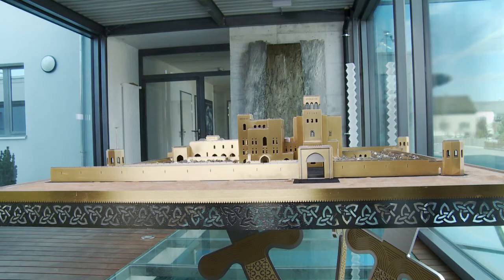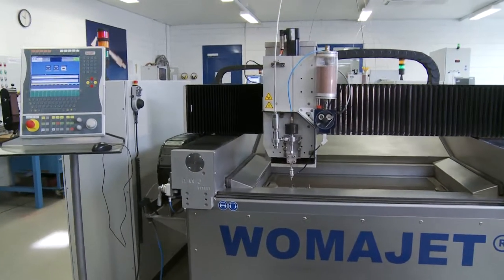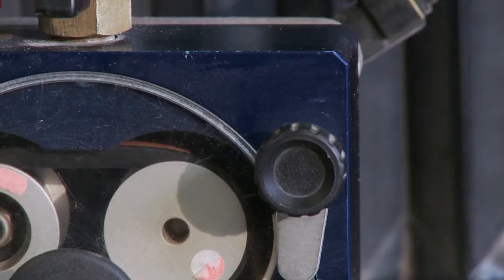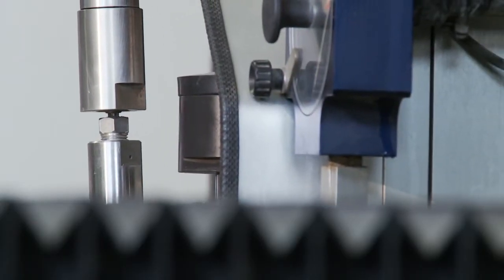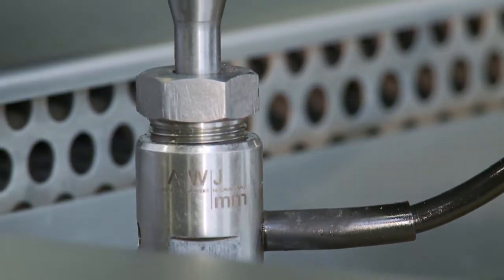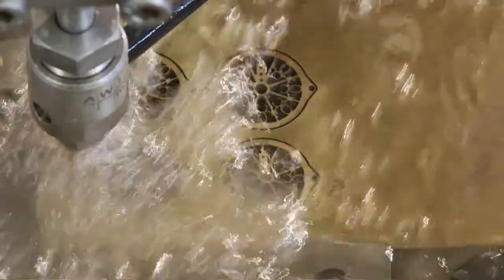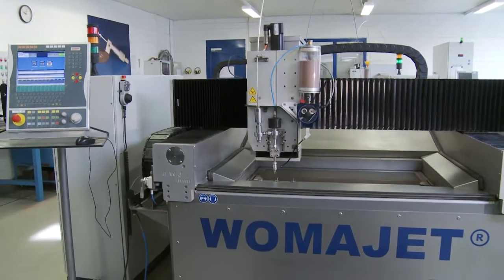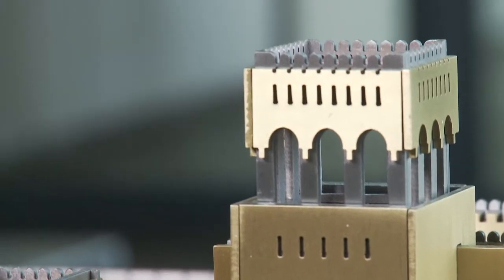Founder of microwaterjet® Cutting by AWJmm® | WATERjet AG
Microwaterjet

Microwaterjet cutting

Micro waterjet cutting AWJmm® is a refined process with a high-precision micro water jet, was developed by Walter Maurer and the Waterjet AG team. It diminishes the diameter of the jet by factor 5 and specifies water jet cutting by factor 10. The micro water jet reaches a cutting precision of +/- 0.01 mm and a positioning accuracy of ±0.005 mm. The proven advantages of the cold cutting process remain. Microwaterjet cutting is economical, resource and cost saving, precise, gentle on materials and causes no post-processing.

Microwaterjet significantly reduced the cutting width of work pieces, with a maximum size of 600x1000 mm. In pure water processes (for soft materials such as wood and plastic), the average width is reduced to 0.25 mm, and in abrasive processes (for hard materials such as steel and glass) it is reduced to 0.3 mm. At the same time, the rotating bore of the penetrating water jet can be maintained -- a key consideration for cutting precision.